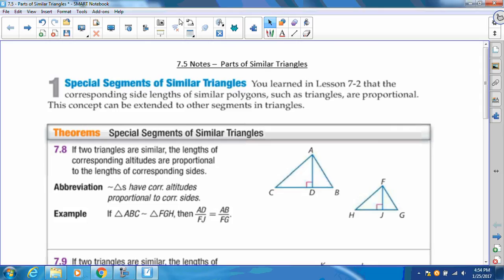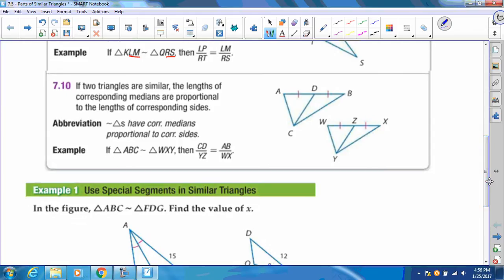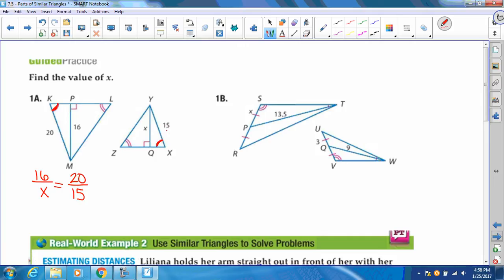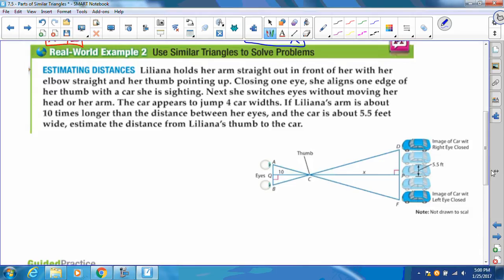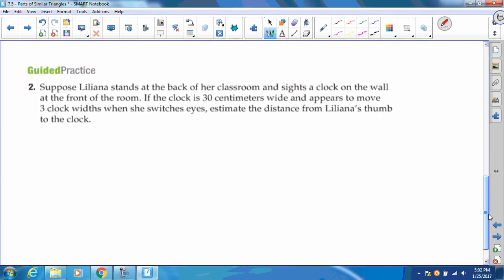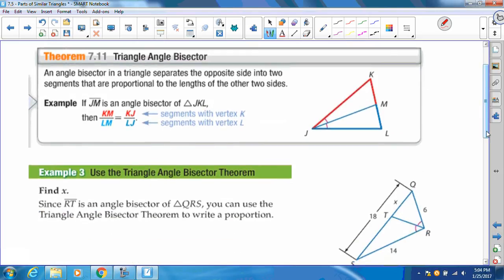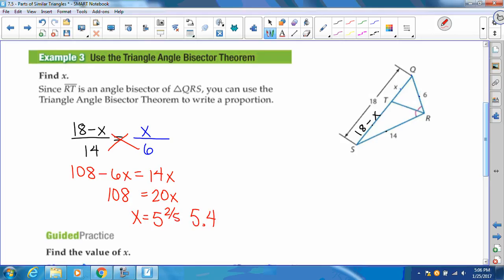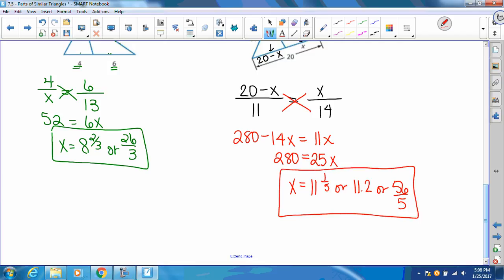7 5 video